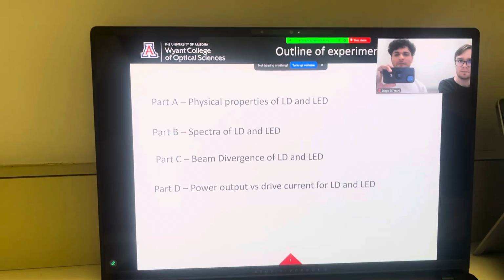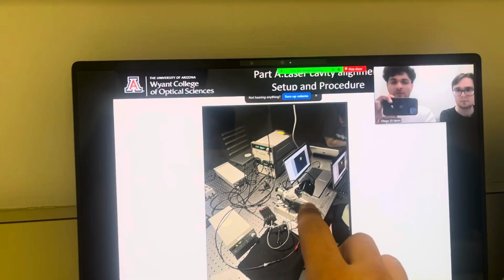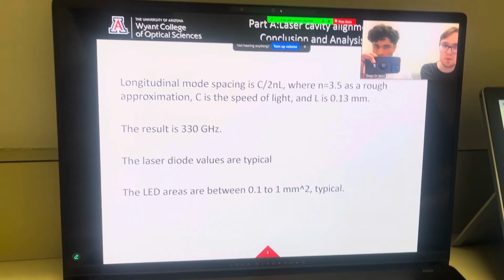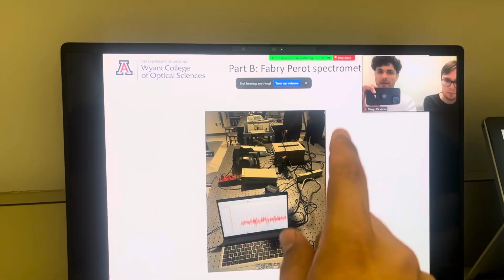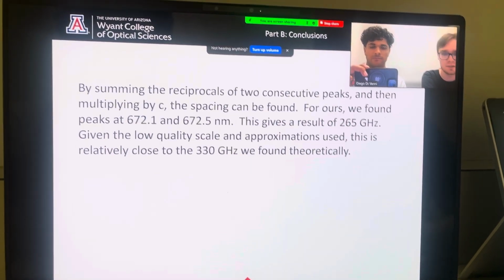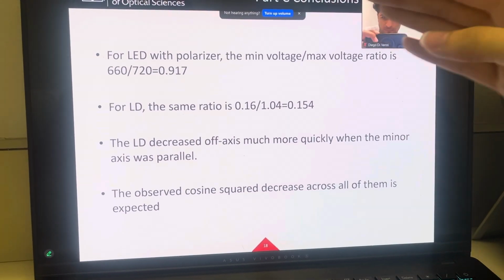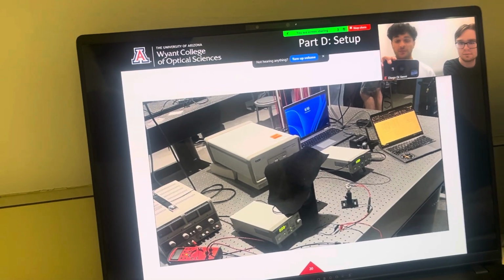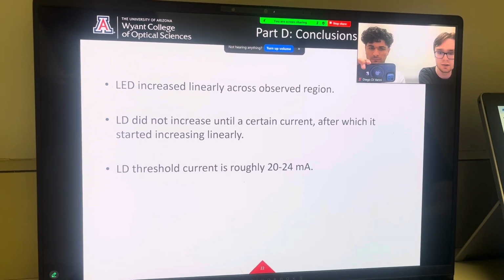OPTI380A: Lab Report 10, Semiconductor Light Sources